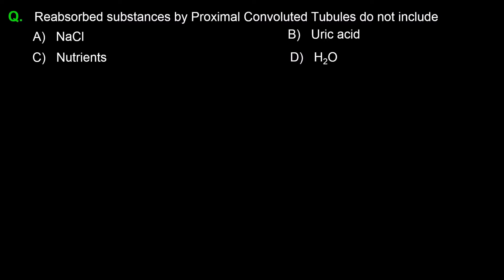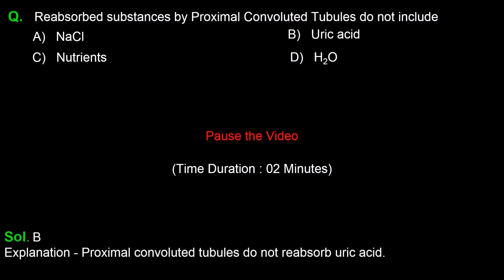3. 11B19.3 Concept Test 1